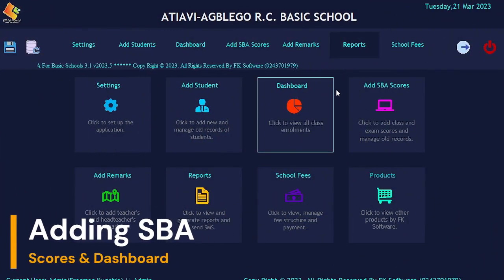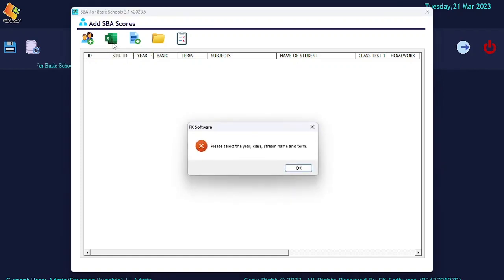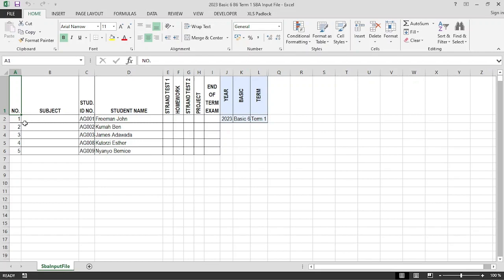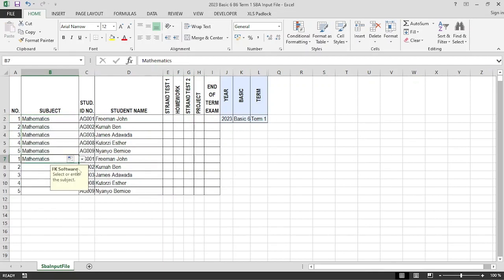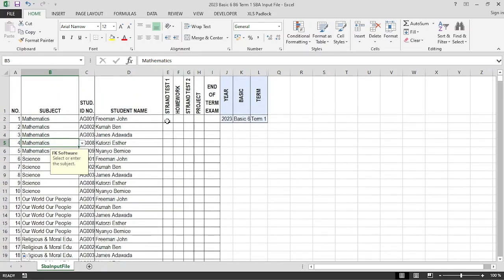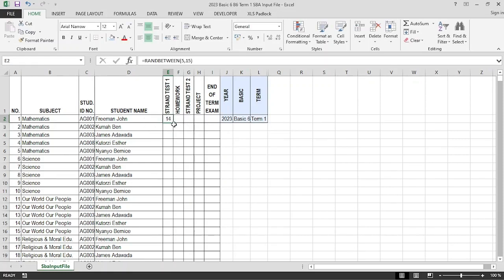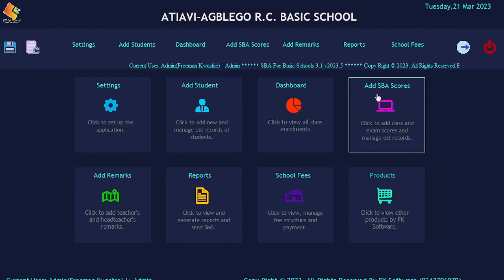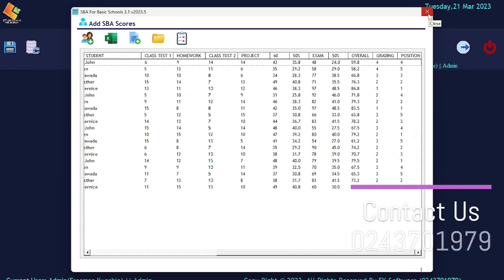6 Dashboard & Adding SBA Scores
Best School Based Assessment Software for Basic Schools - Part 6